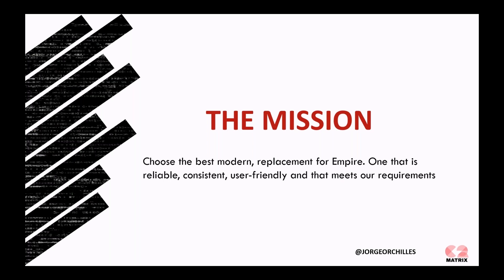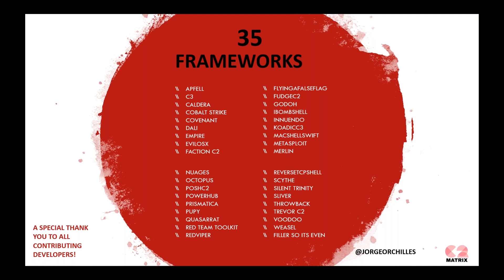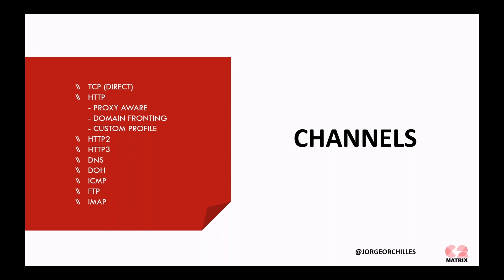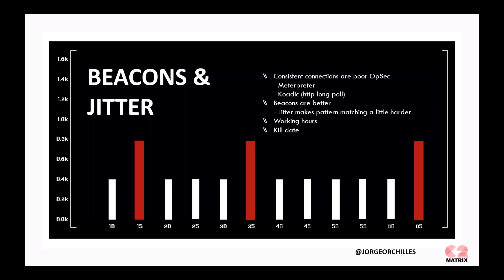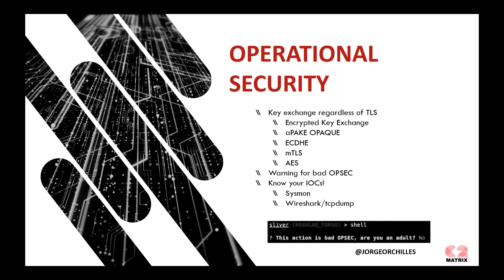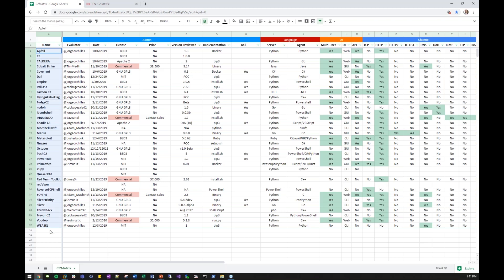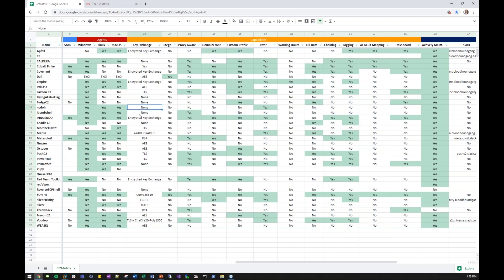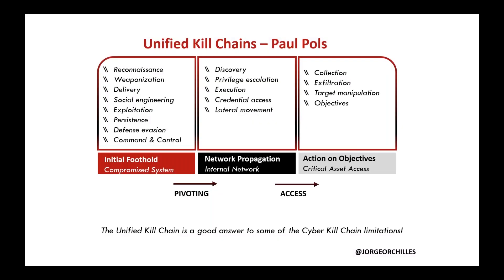Introduction to the C2 Matrix - a Comparison of Command and Control Frameworks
Command and Control is one of the most important tactics in the MITRE ATT&CK matrix as it allows the attacker to interact with the target system and realize their objectives. Organizations leverage Cyber Threat Intelligence to understand their threat model and adversaries that have the intent, opportunity, and capability to attack. Red Team, Blue Team, and virtual Purple Teams work together to understand the adversary Tactics, Techniques, and Procedures to perform adversary emulations and improve detective and preventive controls.

The C2 Matrix was created to aggregate all the Command and Control frameworks publicly available (open-source and commercial) in a single resource to assist teams in testing their own controls through adversary emulations (Red Team or Purple Team Exercises). Phase 1 lists all the Command and Control features such as the coding language used, channels (HTTP, TCP, DNS, SMB, etc.), agents, key exchange, and other operational security features and capabilities. This allows more efficient decisions making when called upon to emulate and adversary TTPs.

It is the golden age of Command and Control (C2) frameworks. Learn how these C2 frameworks work and start testing against your organization to improve detective and preventive controls.

The C2 Matrix currently has 35 command and control frameworks documented in a Google Sheet, web site, and questionnaire format.